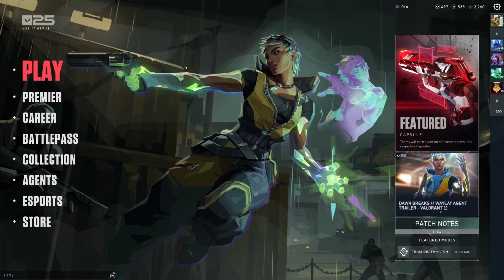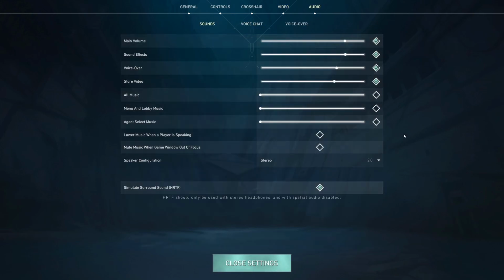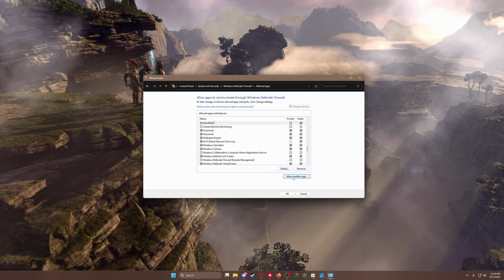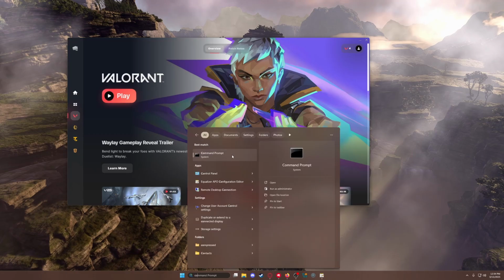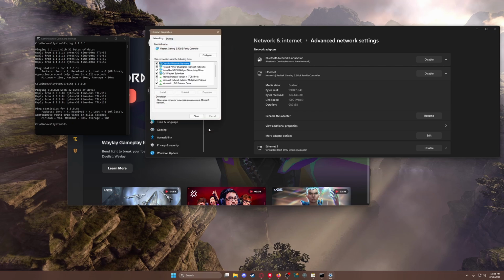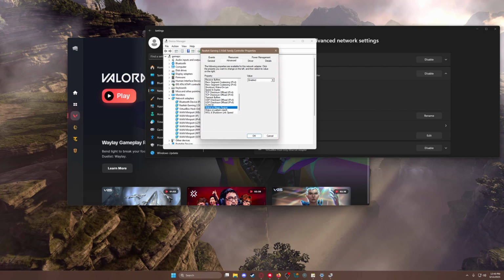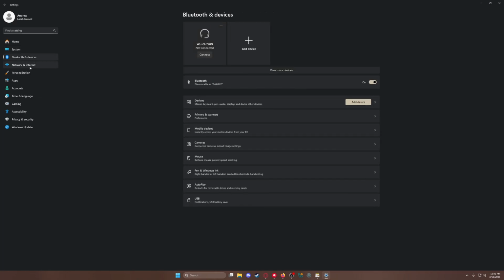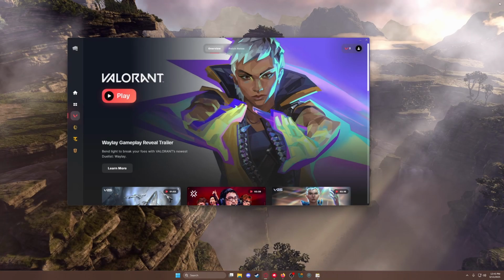Valorant settings and optimization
Brief guide to some basic settings that you can change to make sure valorant runs well.